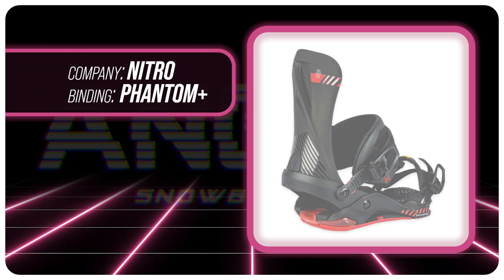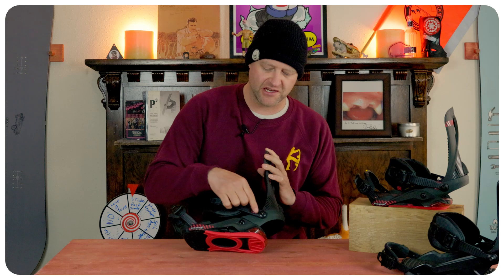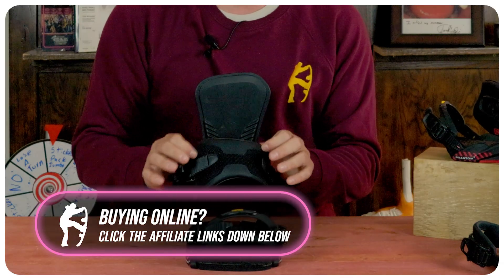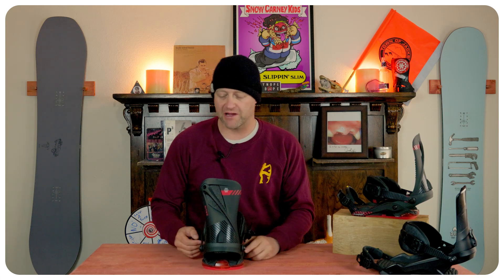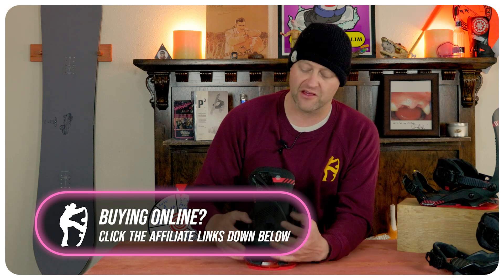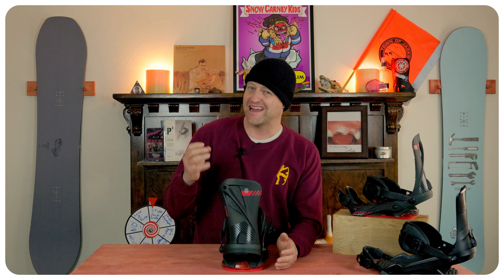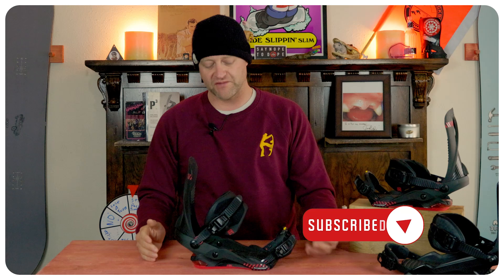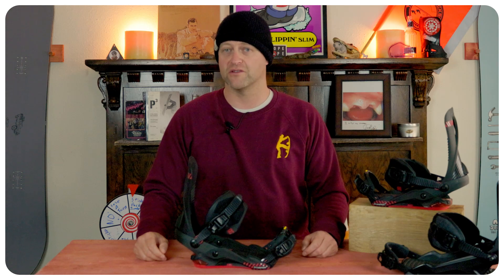The 2024 Nitro Phantom Plus Snowboard Binding Review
Comparable Bindings:
Bent Metal Solution
Rome Cleaver

10. Amazon